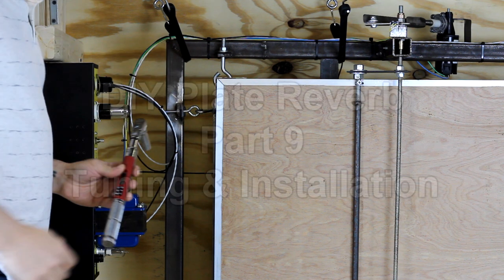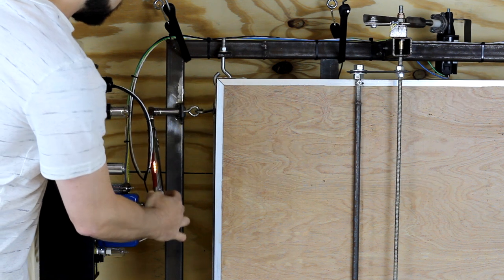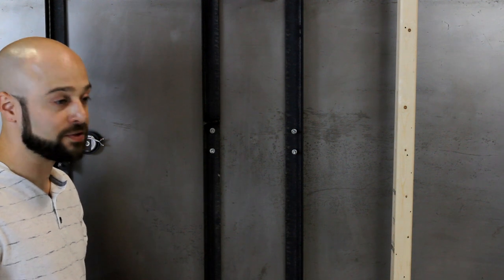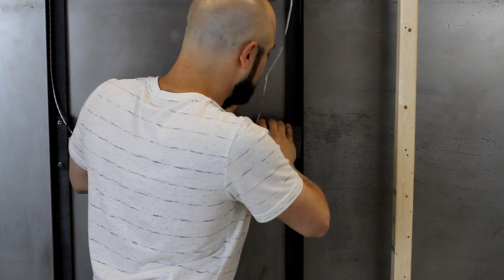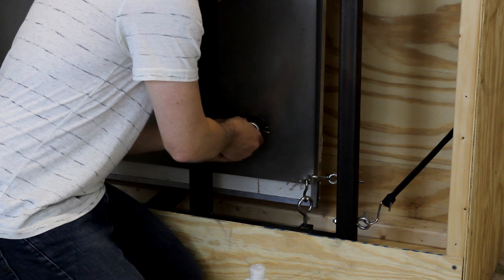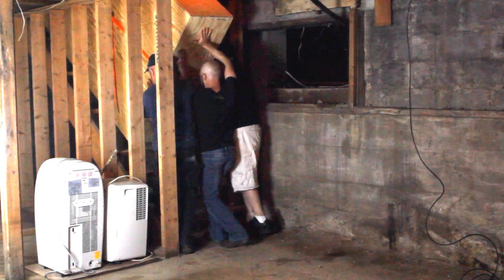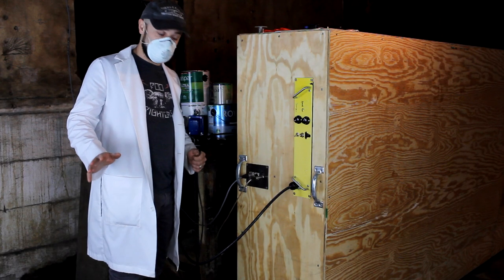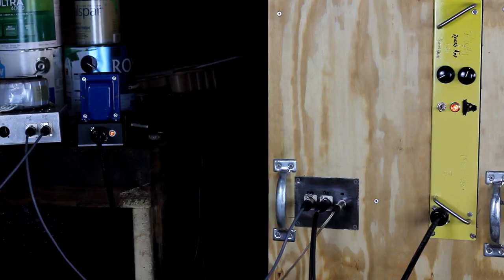DIY Analog Plate Reverb - Part 9 - Tuning & Installation.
For those who want to know how to tune a plate reverb, this episode might be just what you're looking for.  The video starts with some basics on tuning a plate reverb.  It then moves on to mounting the driver and pickups and finishes with the final installation of the entire system at LBA Studios.

Very special thanks to the awesome people who helped me move the reverb into the basement.  Big shout out to Tom, Trav, Dale, and Dad!  You are very good people and I appreciate you very much.  THANK YOU!

The next video will be an A/B comparison of the reverb before the updates to the new anti-piezo design.  Piezo pickups suck!

Instagram.com/lightningboyaudio
Facebook.com/lightningboyaudio